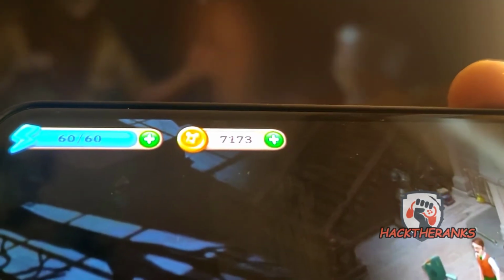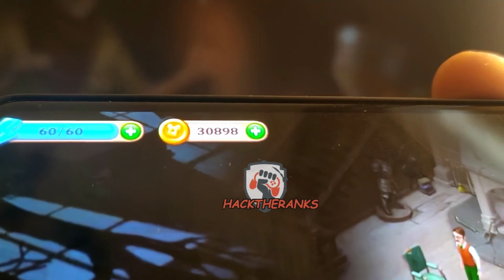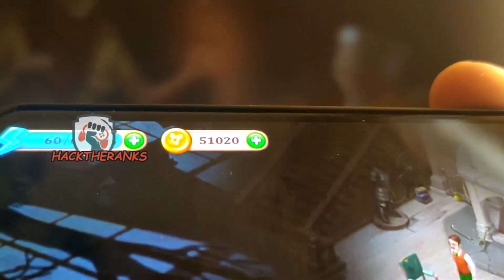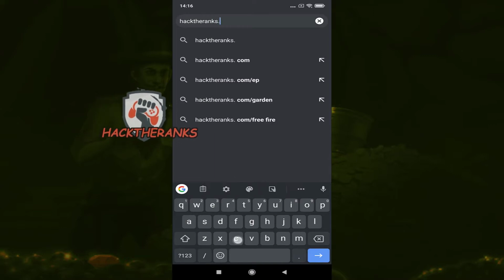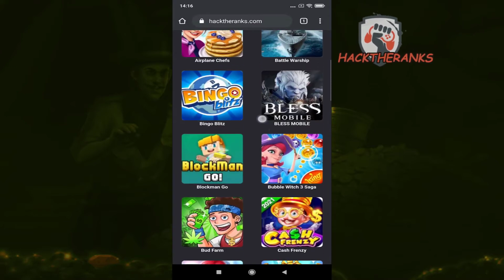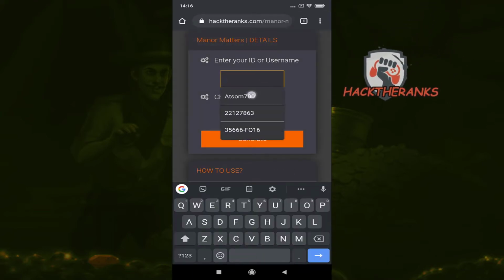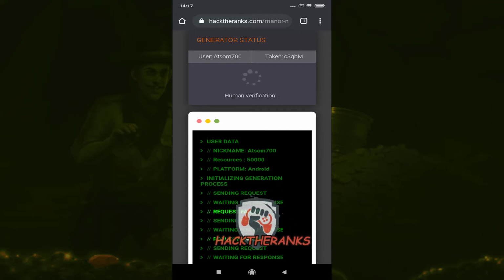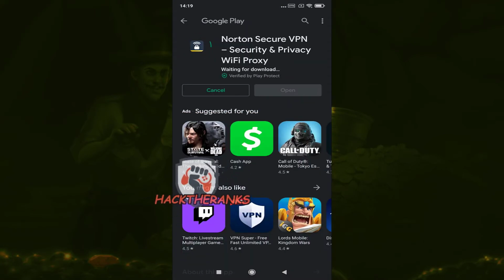😎 Manor Matters Hack Guide 2021 👊 Easy tips to Get Coins 👊 Work with iOS & Android 😎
Hi there game lover! Here we are relating you our update and better Manor Matters hack Tutorial working in 2021 on all IOS and Android mobile device. Using this Manor Matters Cheat anyone can easily acquire Coins and also massively improve gaming experience. Everything you require to do is stick to our video guide. Enjoy!

How to hack Manor Matters? With our tips It is an easy as pie, you'll be able to do it in just a matter of minutes.

This Manor Matters Hack is developed by the best mobile app coder, This Manor Matters hack has been tested and we obtained fantastic reviews feedbacks.